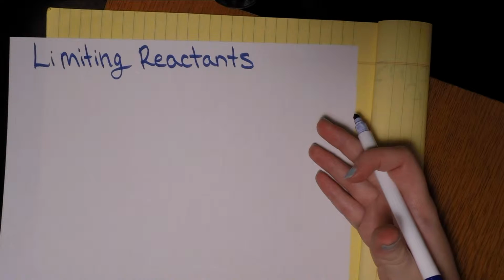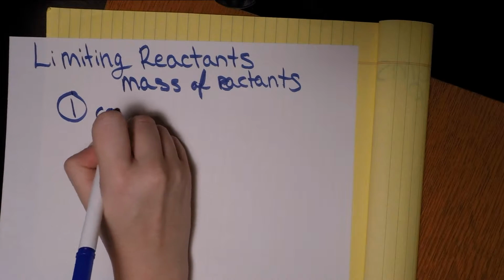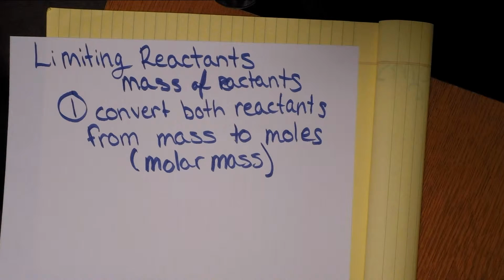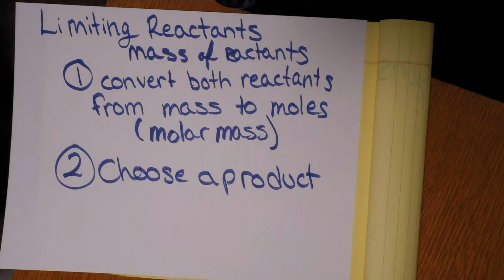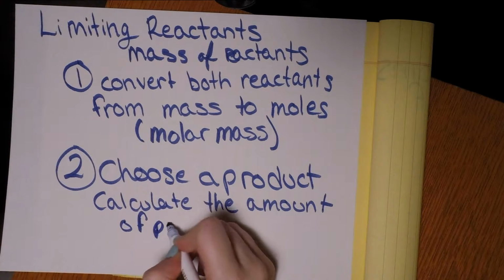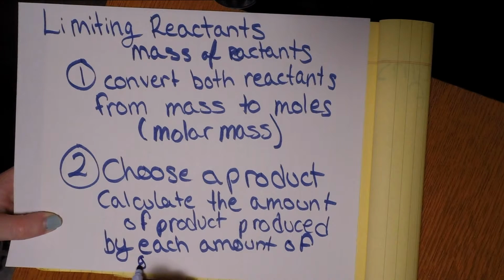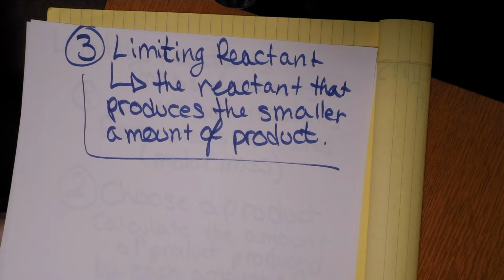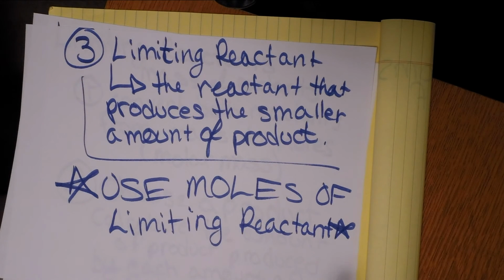Limiting Reactants Steps Guide